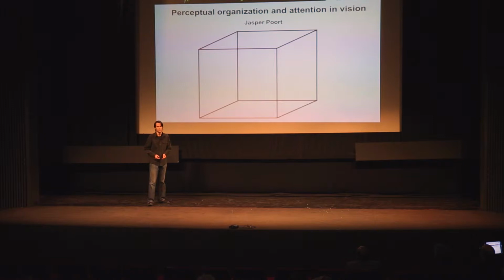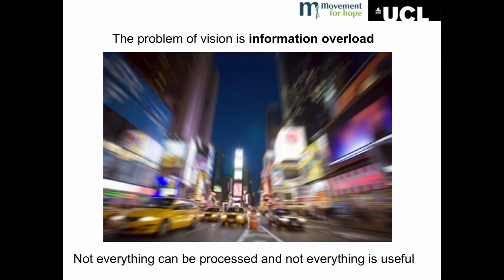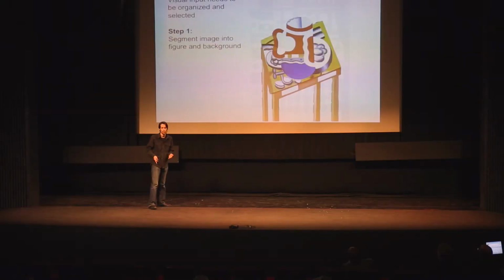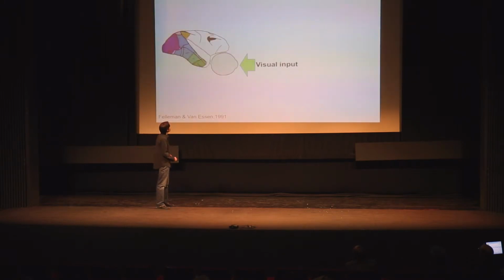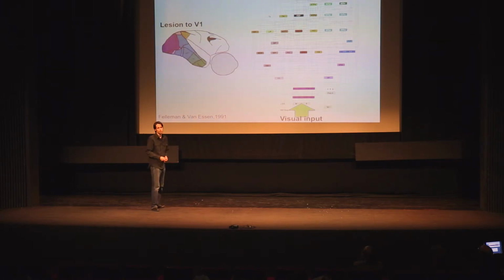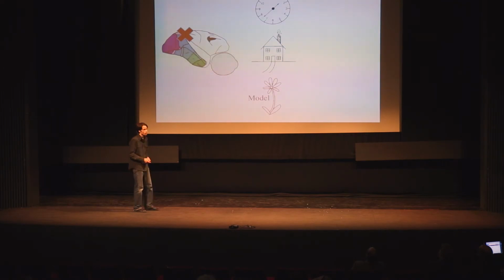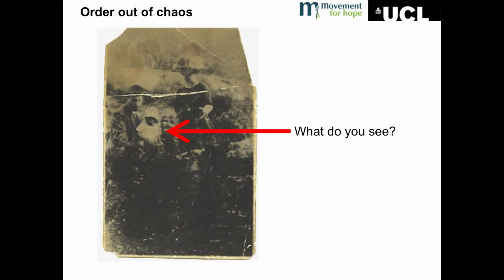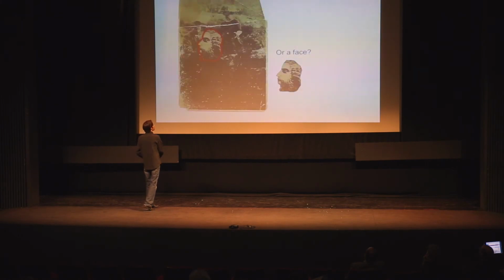Rewired | Dr. Jasper Poort | Visual Perception and Art